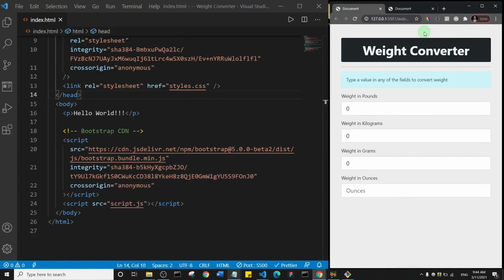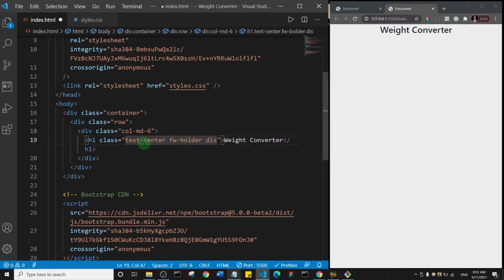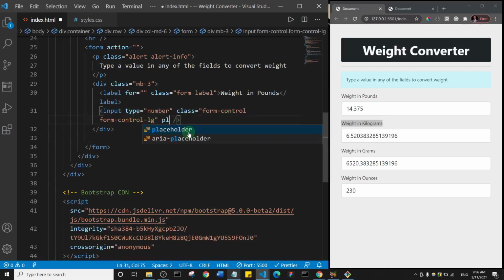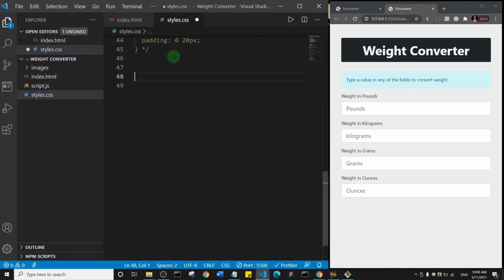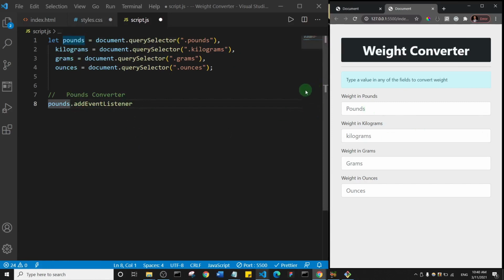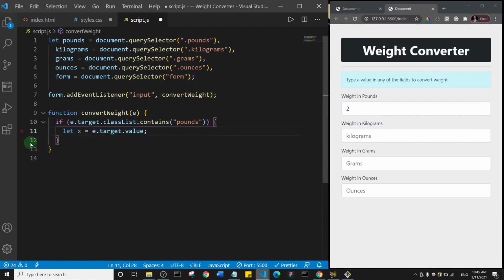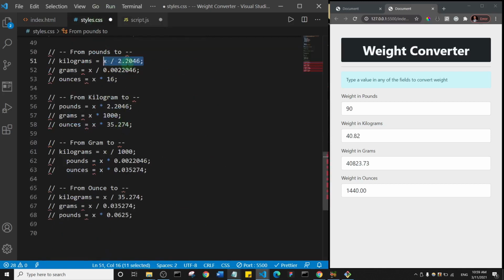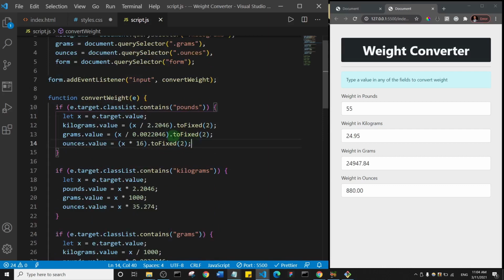How To Build A Weight Converter With Javascript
JavaScript Projects